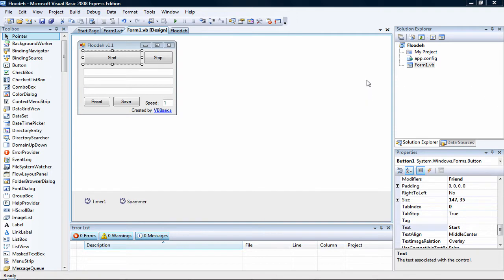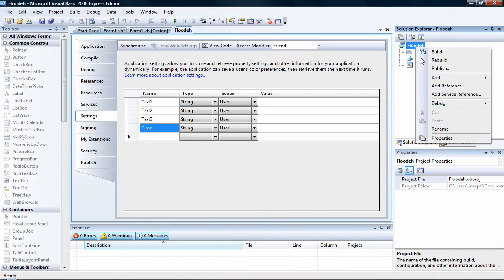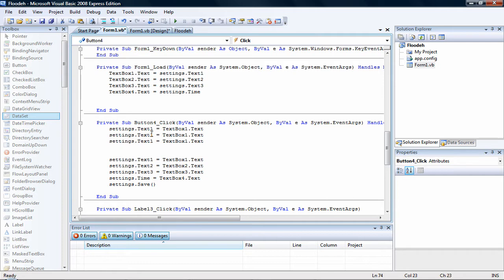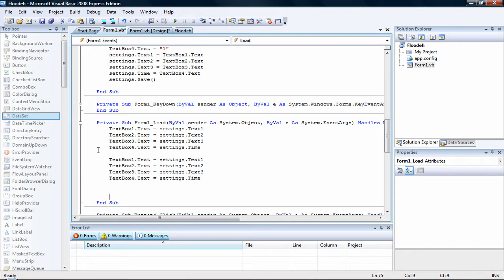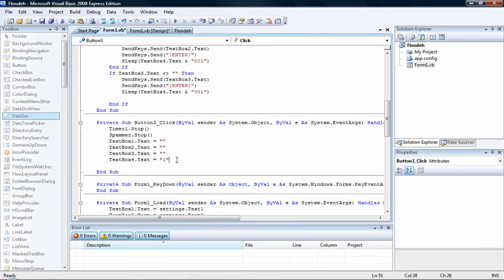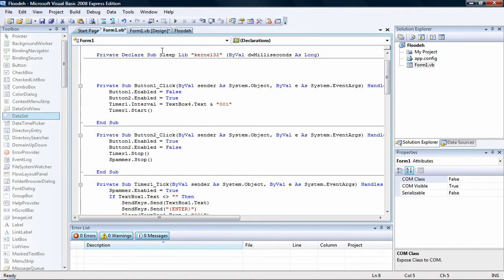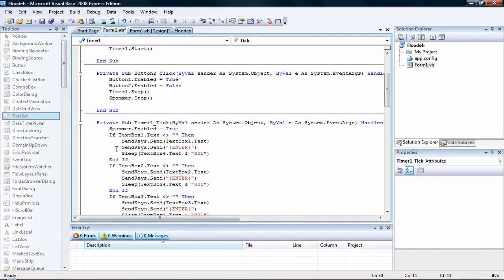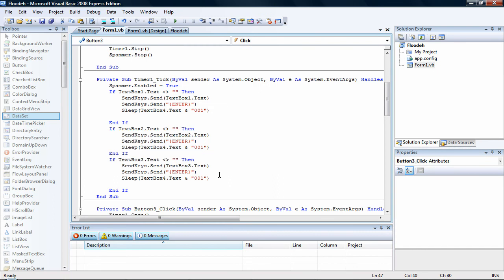VBBasics - Creating a Text Flooder (Advanced)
Finally we are done.
You will be getting errors till you do a future step, I went backwards on this tutorial lol, sorry.